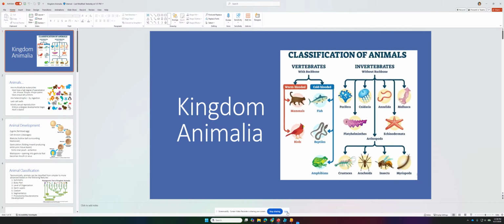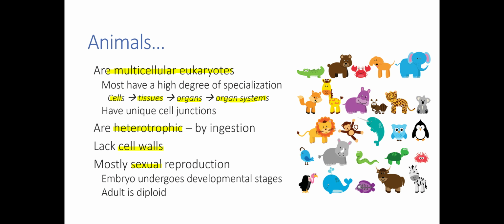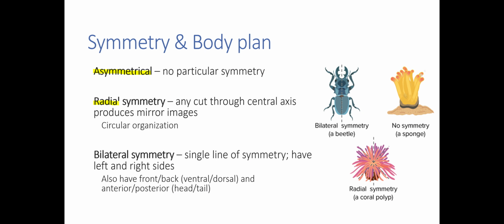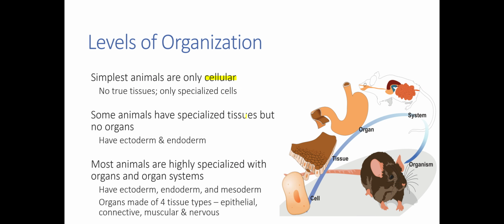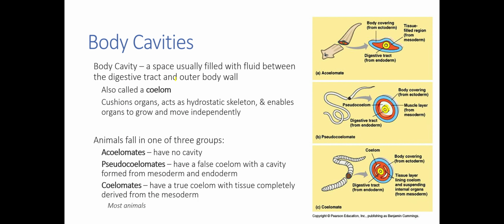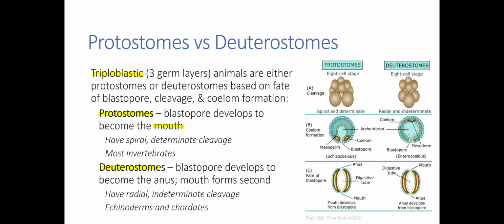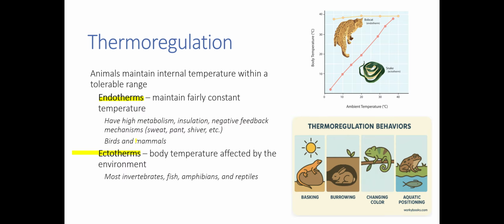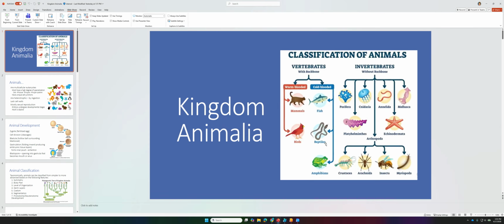Kingdom Animalia - DCNM